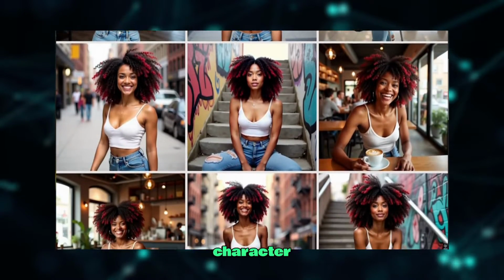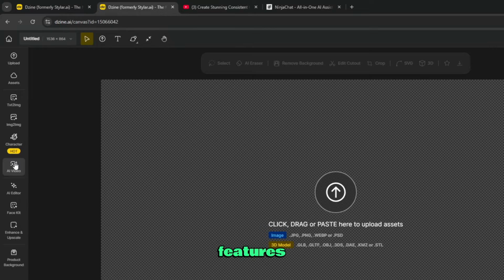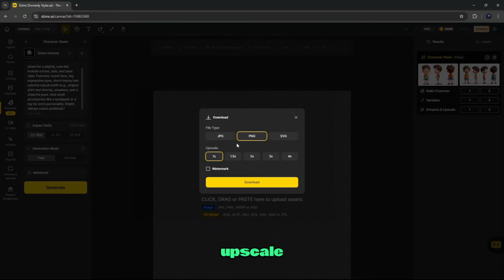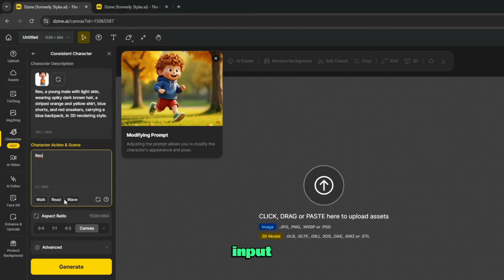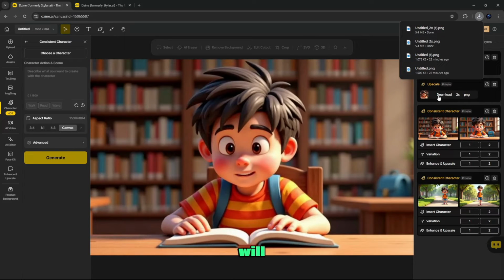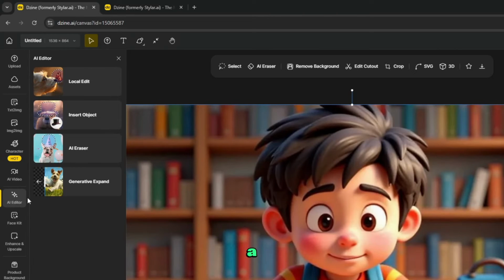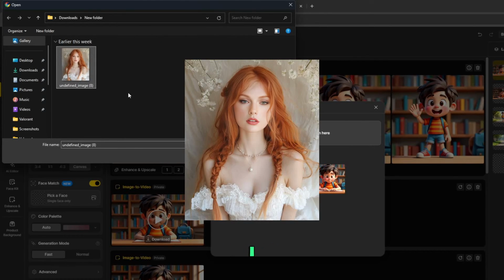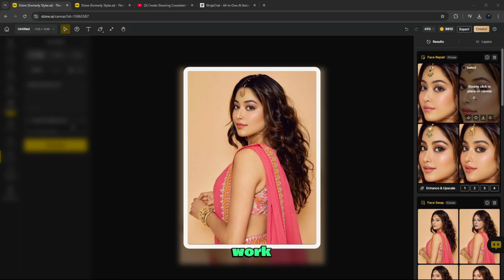Create Multiple Consistent Characters with Dzine AI: A Step-by-Step Tutorial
"Create multiple consistent characters for animations/games using Dzine AI! This guide shows how to use Dzine AI's styles and AI tools to design and customize characters and convert 2D sketches into 3D characters. With Dzine AI, focus on creativity, using image-to-image and text-to-image features. Start with Dzine AI and sign up to get free credits!"